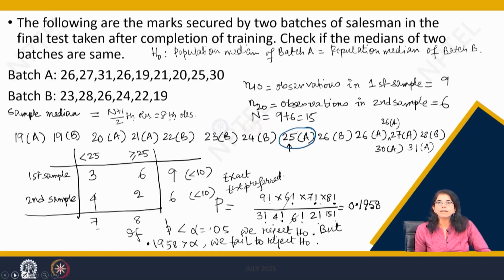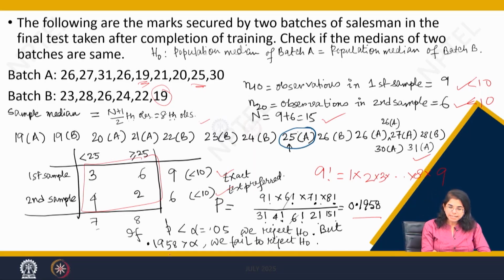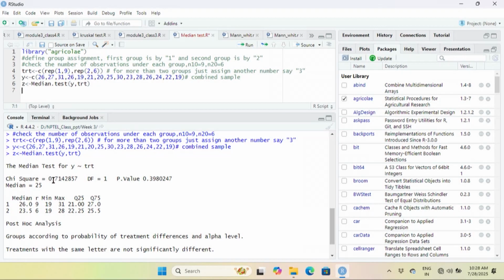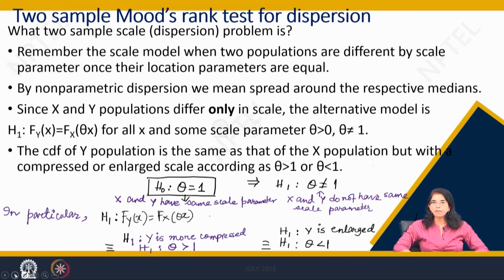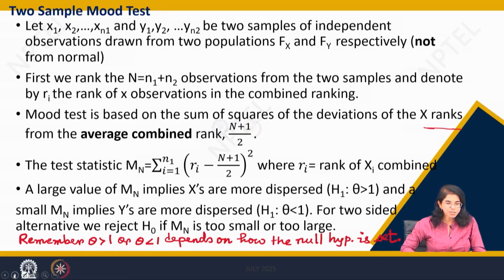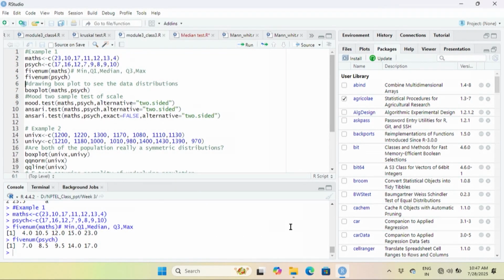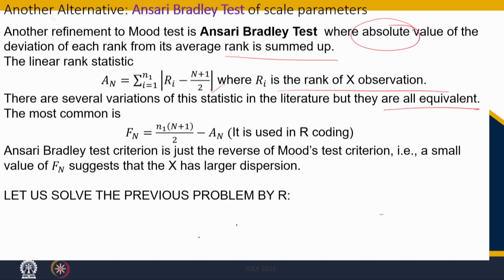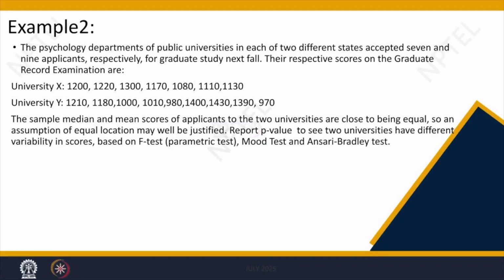Median Test and Mood’s Tests for dispersion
Subject : Mathematics
Course Name : Basics of Nonparametric Tests with Applications by R